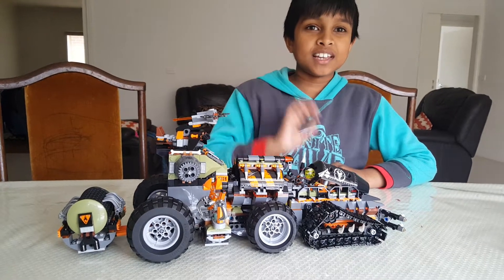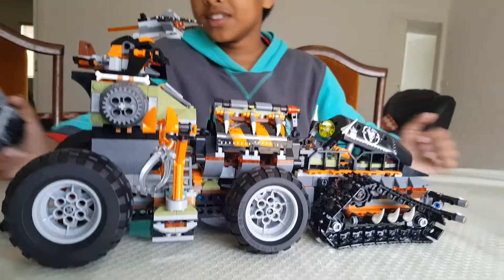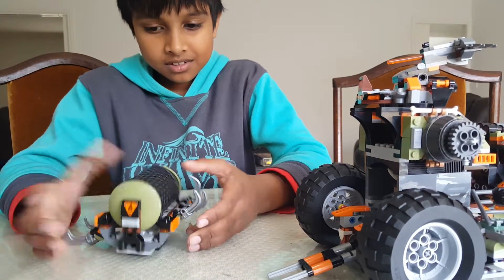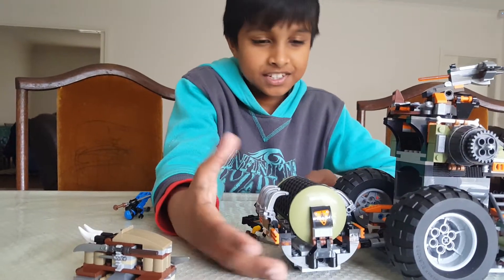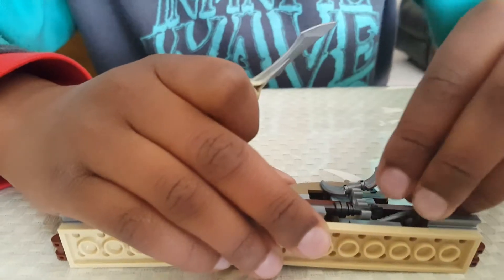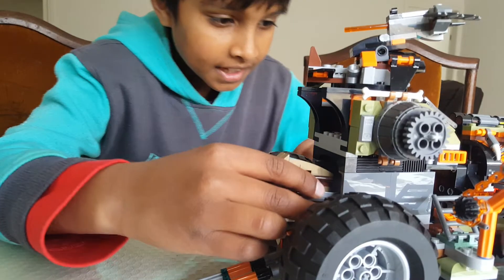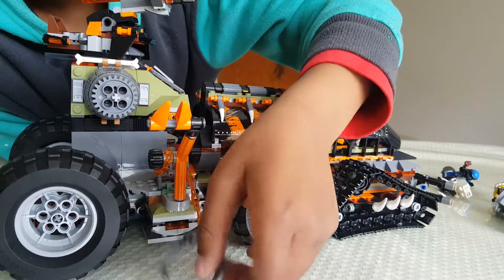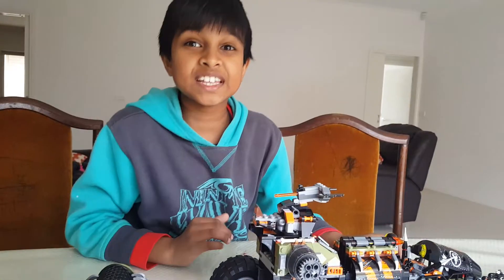Dizelnot Part 1